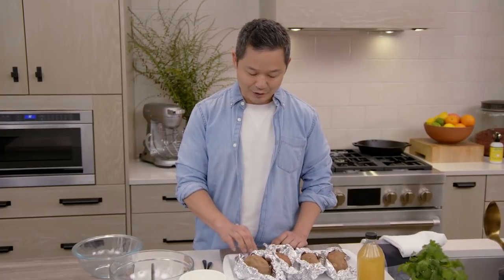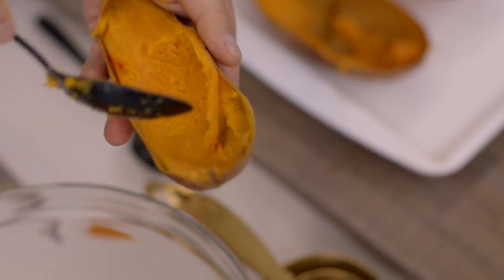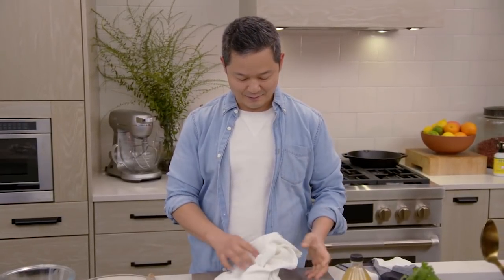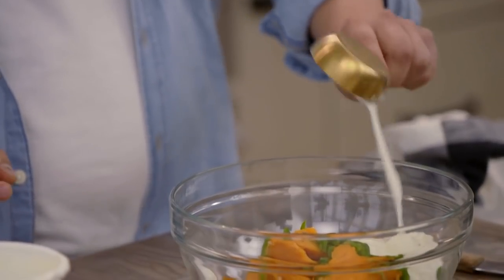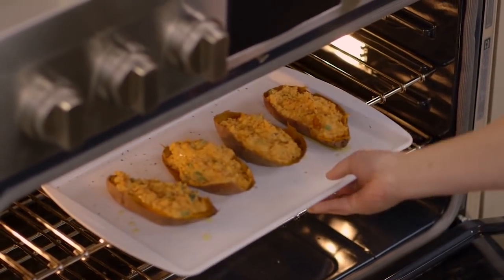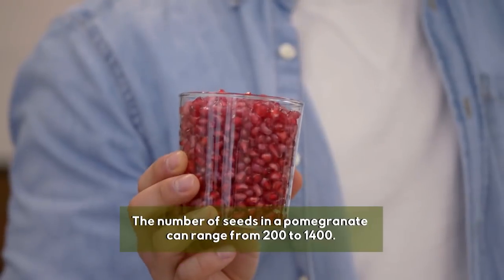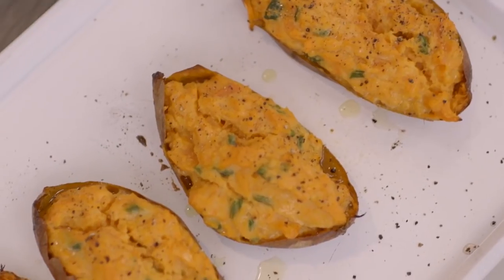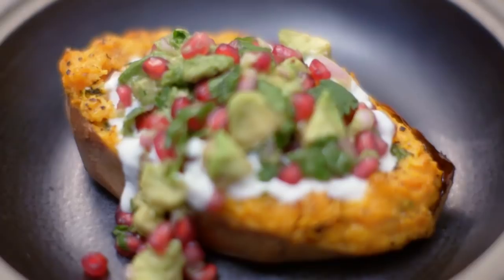Twice-Baked Sweet Potato | Naturally, Danny Seo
Danny Seo sweetens and spices up a classic recipe with his take on twice-baked sweet potatoes.